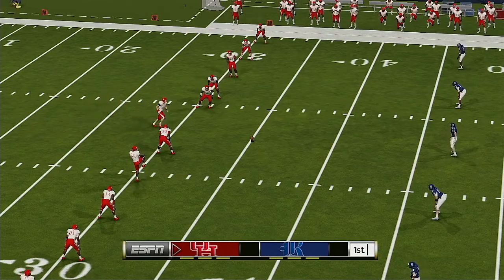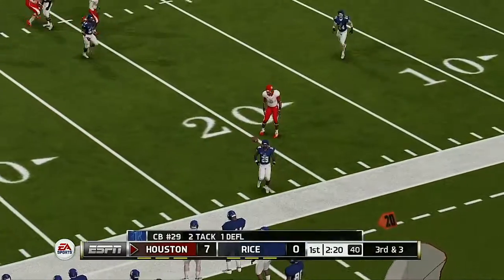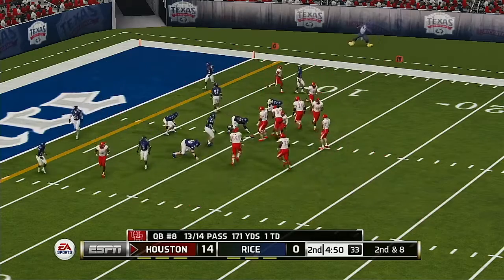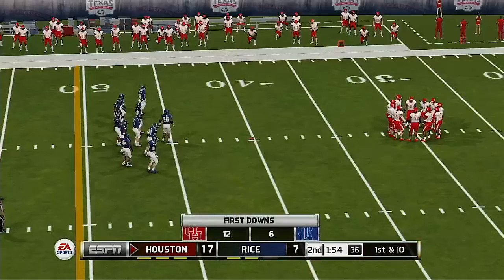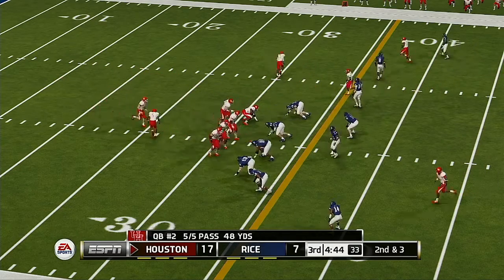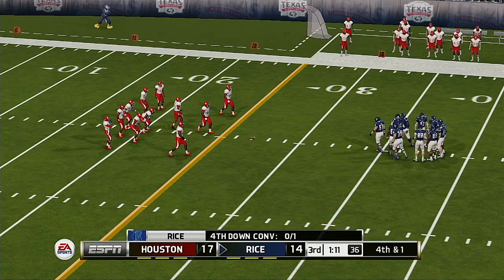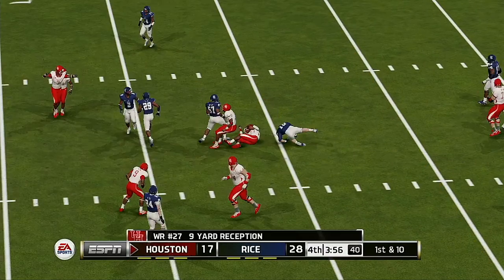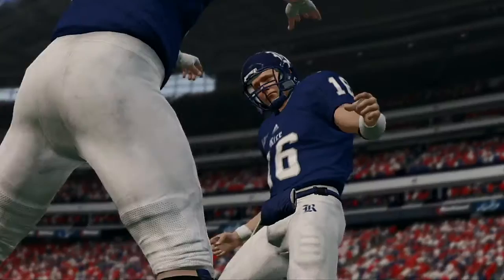2021 Big XVI Walker Division Title Game Houston VS Rice